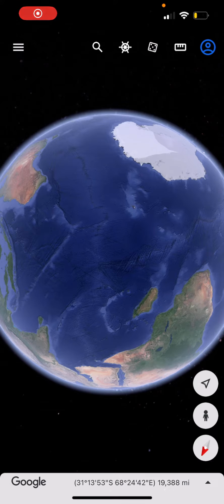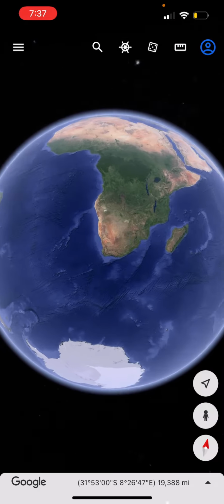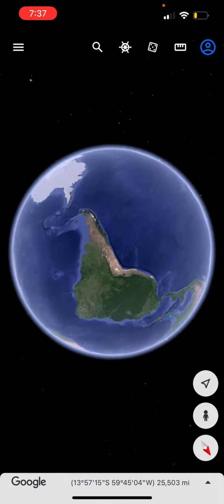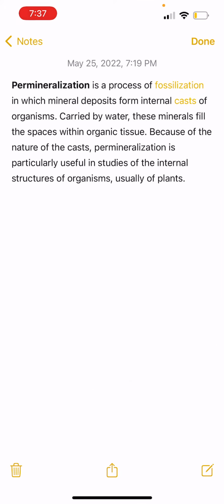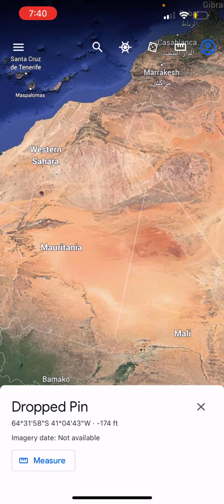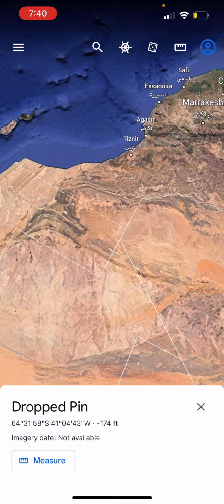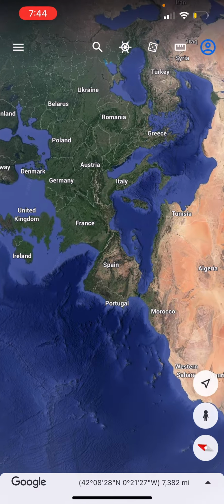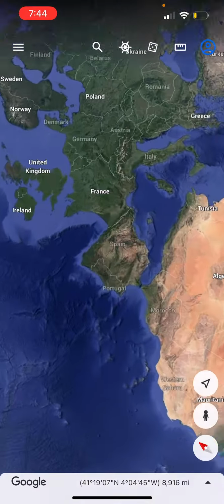Want to see something cool?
Permineralization is a process of fossilization in which mineral deposits form internal casts of organisms. Carried by water, these minerals fill the spaces within organic tissue. Because of the nature of the casts, permineralization is particularly useful in studies of the internal structures of organisms, usually of plants.